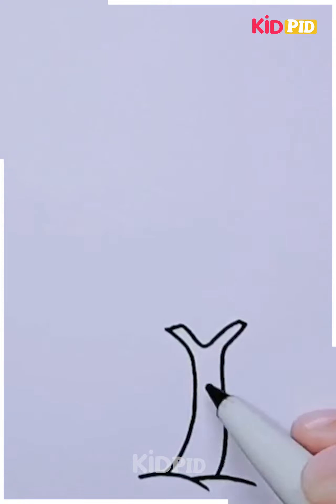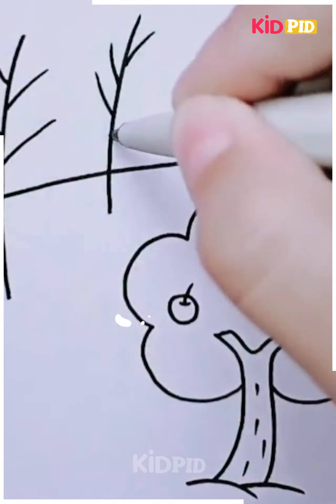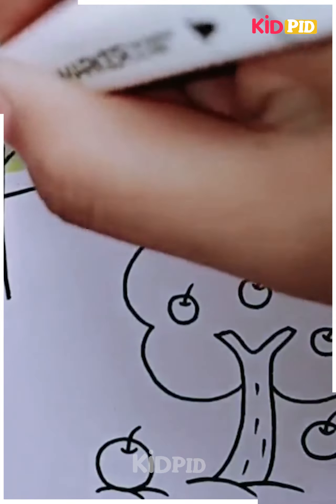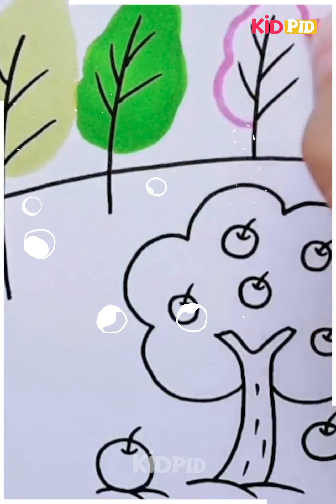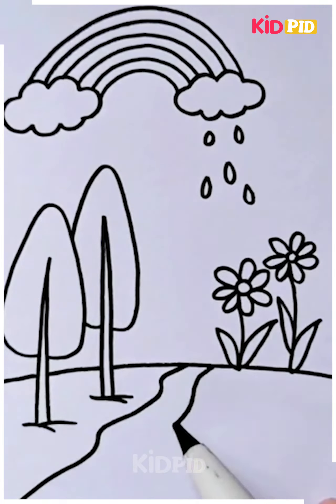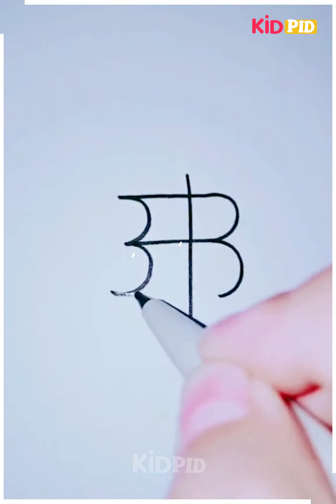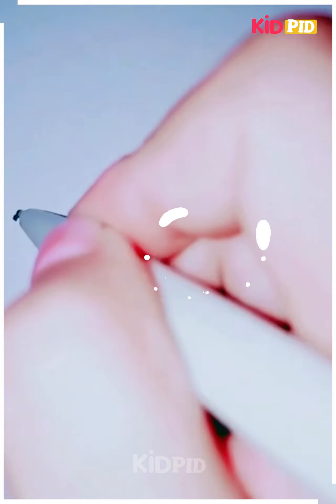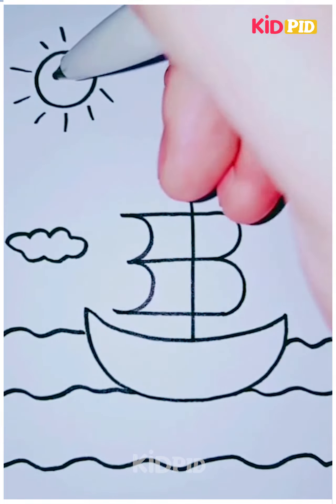10+ Easy Drawing Ideas | Beautiful scenery Drawing ideas | Ducks in pond | Birds are flying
10+ Easy Drawing Ideas | Beautiful scenery Drawing ideas | Ducks in pond | Birds are flying | Easy Drawing DIY